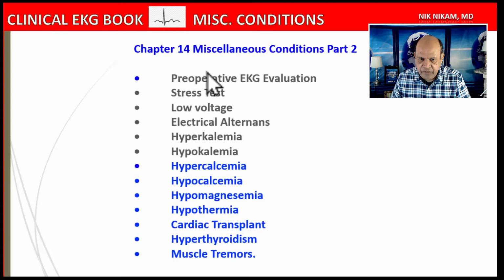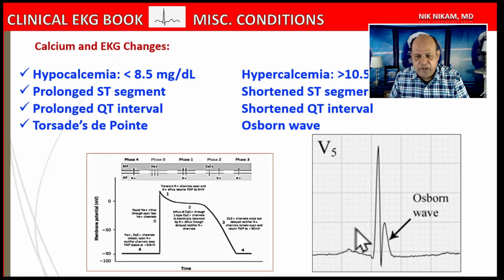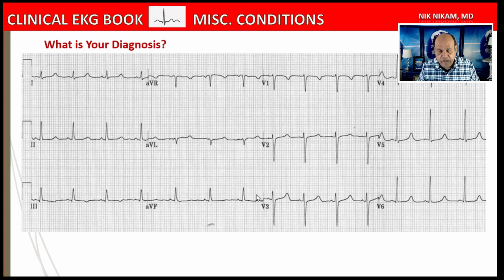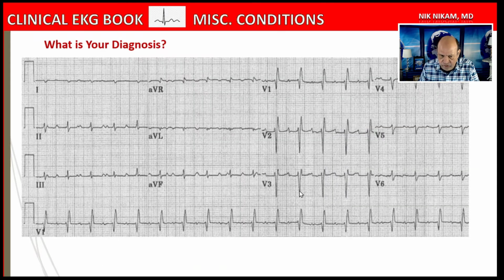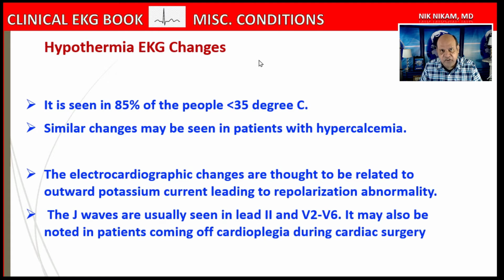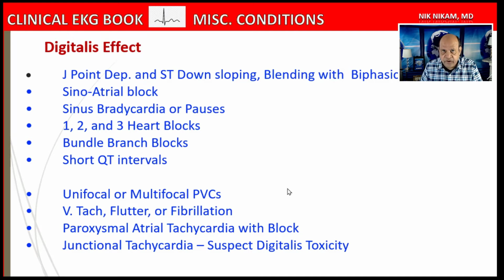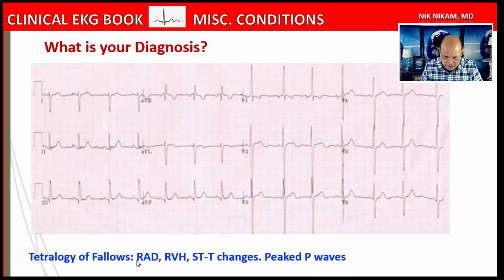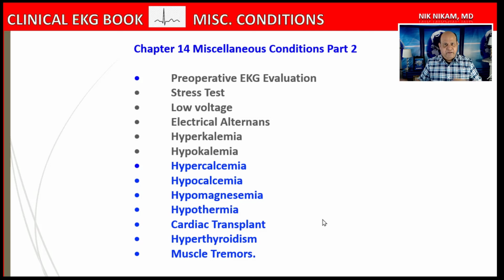EKG INTERPRETATION BOOK | Chapter 14 A | Misc. conditions | Dr. Nik Nikam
CAL MAG TEMO TRANSPLANT ETC
Introduction
Electrical Axis
Conduction Disturbances
Bundle Branch Blocks
Chamber Enlargements
Sinus Node Dysfunction
Bradycardias
Supraventricular Arrhythmias
Ventricular Arrhythmias
Ischemia and Infarction
ST Segment Abnormalities
T Wave Abnormalities
Pacemaker Rhythms
Miscellaneous Conditions
Cardiac Monitoring